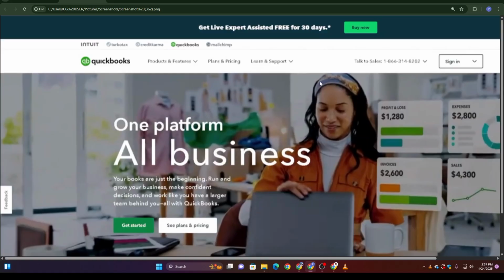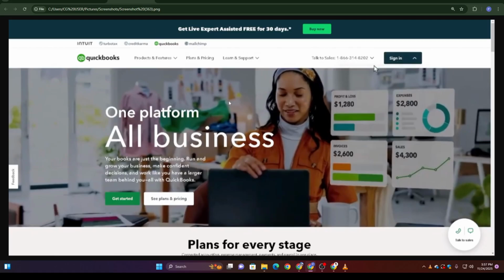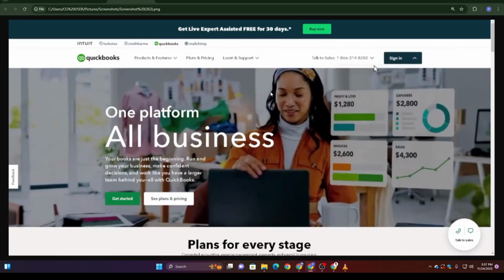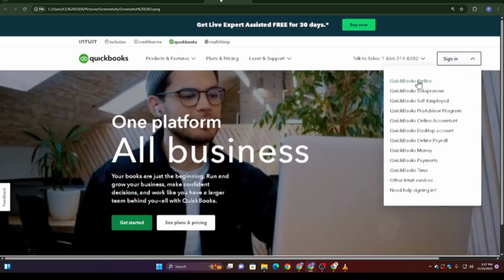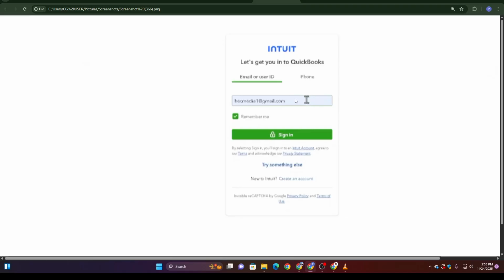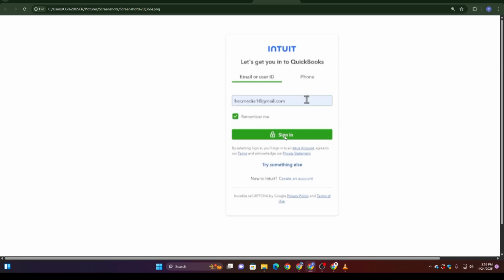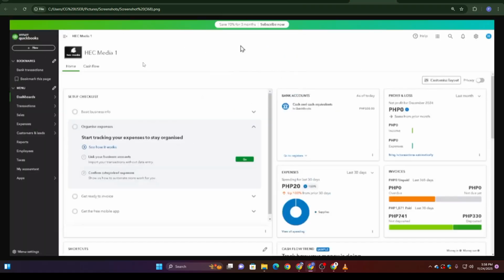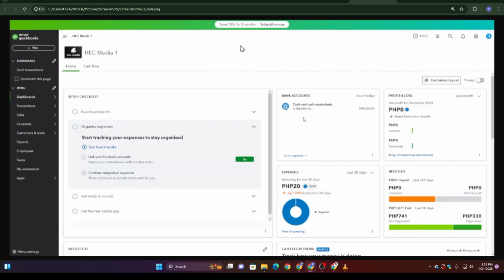How to Login Quickbooks Online - 2025 (Step by Step)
How to Login Quickbooks Online
In this video, you will learn how to login QuickBooks Online quickly and securely. We show step-by-step instructions to access your account, manage your finances, and navigate the dashboard. This guide also includes tips for password recovery, secure login practices, and efficient bookkeeping in QuickBooks Online.